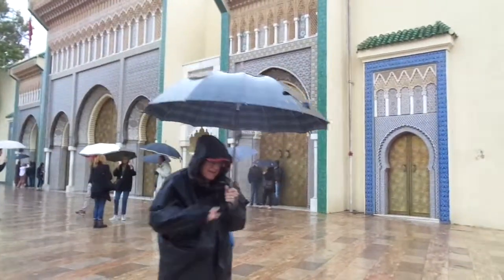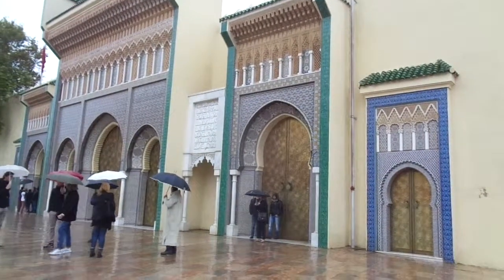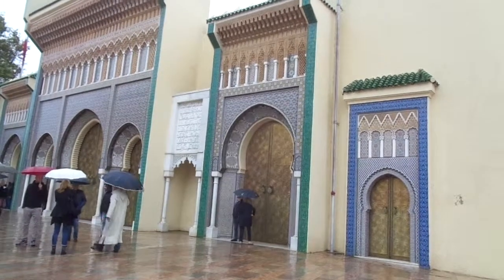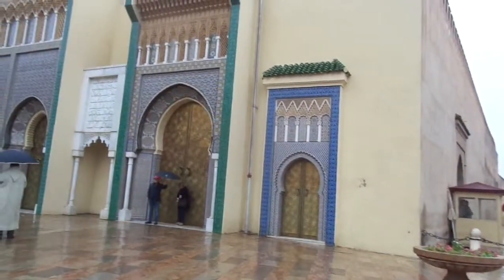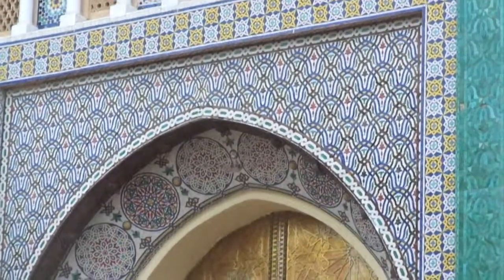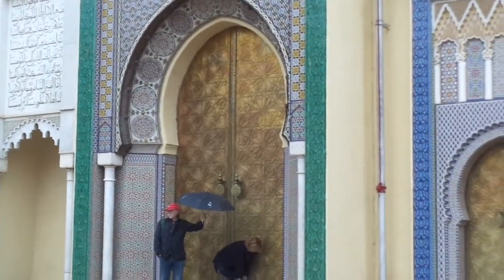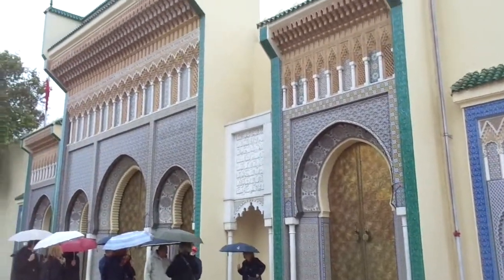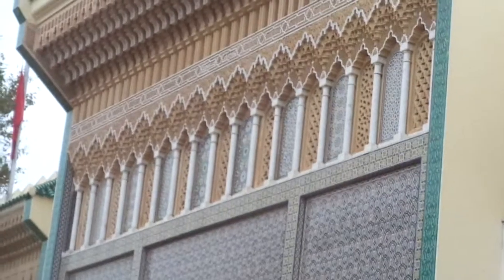View the largest Royal Palace in all of Morocco in Fes!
Enjoy the beautiful royal palace in Fess's Morocco. Call us for information and to book your next trip: Amazing Romance Travel, , and check out our If you would like to receive our weekly e-newsletter with exclusive travel deals and trips, please email us at